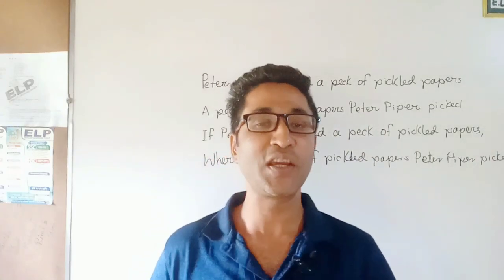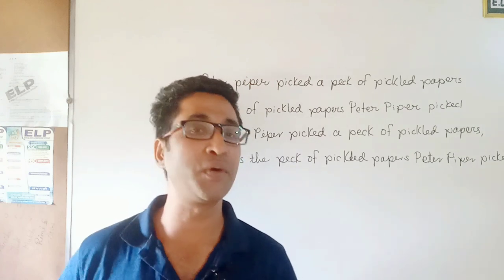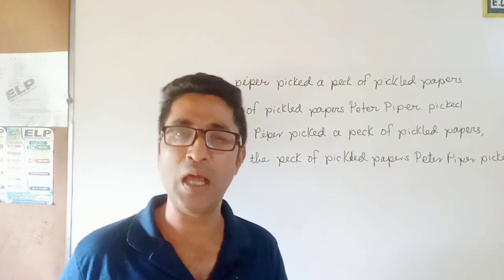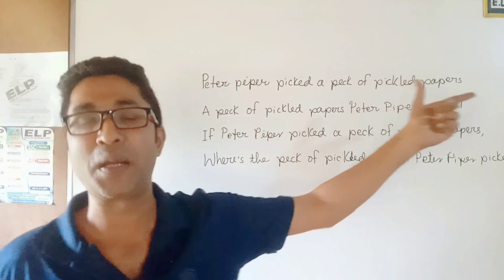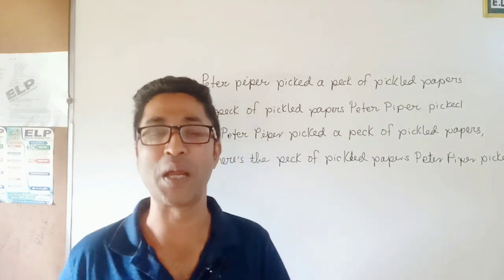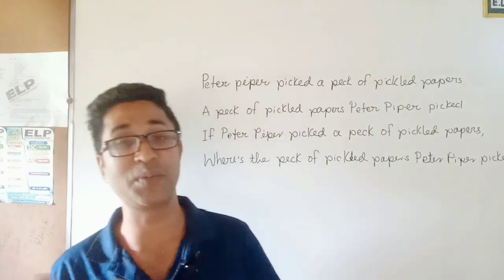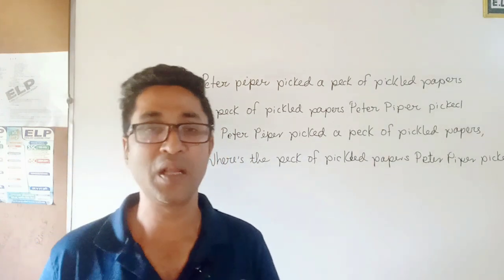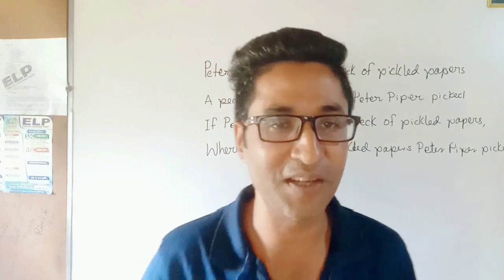ইংরেজি উচ্চারণ- English Tongue Twister - Peter Piper picked a peck of pickled papers, Pronunciation,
This video is made on English Tongue Twister, Peter Piper picked a peck of pickled papers, which help you develop your pronunciation as well as your fluency in English.   ELP, @englishdoctrina

What does.. Look like এরব্যবহা...
HSC || English 2nd paper || Co...
HSC || Narration সবচেয়ে সহজ...
HSC 2023 | English 2nd Paper...
HSC || Completing Sentences-...
Special with clues এর ব্যবহার।...
Word and Phrase
Use of "What's...like and What.
All Punctuation & Capitalizatio...
HSC || Preposition Short Cut R...
HSC 2023 Short Syllabus | Ga...
words and phrases english Hs...